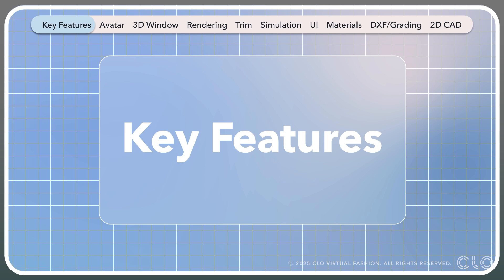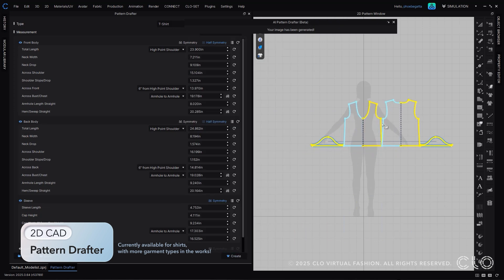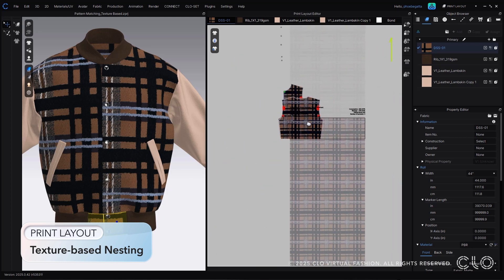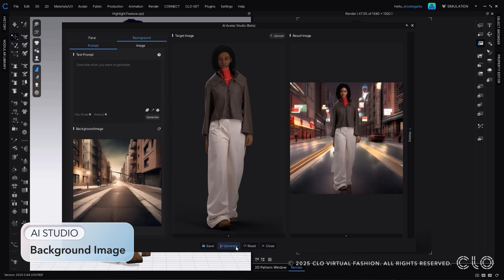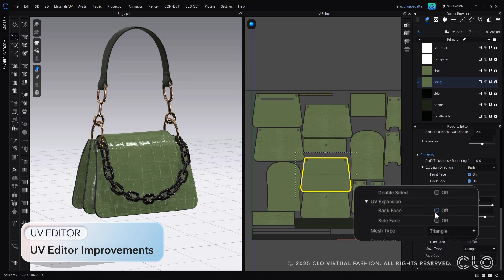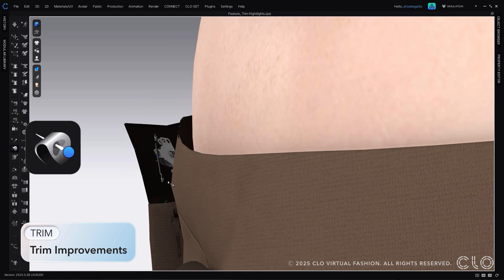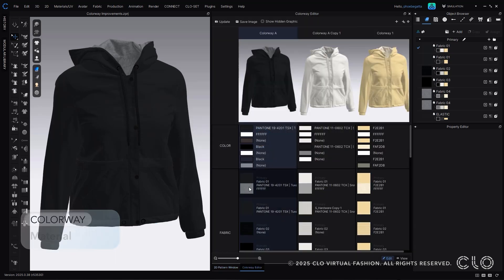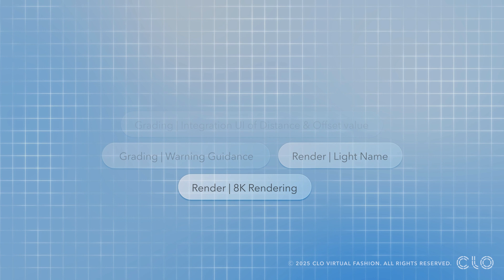CLO 2025.0 Features Highlights (English)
Learn all about the new features in CLO 2025.0!

Chapters:
0:00 Intro
*Key Features*
0:23 AI Pose Generator
1:08 Pattern Drafter
2:17 Keyframe Animation
2:51 Fur Generation
3:21 Texture-Based Nesting
*Avatar Updates*
4:32 AI Studio Backgrounds
5:40 IK Joint Mapping
5:59 Flip Pose
6:07 Avatar Hip Shape
6:24 Avatar Bust Cup Sizes
*3D Window Updates*
6:40 UV Editor Improvements
*Rendering Updates*
7:06 Colorway Options within 3D Snapshots
7:35 Depth of Field
*Trim Updates*
8:14 Trim Improvements
*Simulation Updates*
8:49 Advanced Pinching
*UI Updates*
9:13 Save Display Settings
9:30 New Library Window
*Materials Updates*
9:49 Colorway Improvements
9:59 Material Editing
*DXF/Grading Updates*
10:24 Annotation Improvement
*2D CAD*
10:49 Smooth Curve
11:22 More Updates